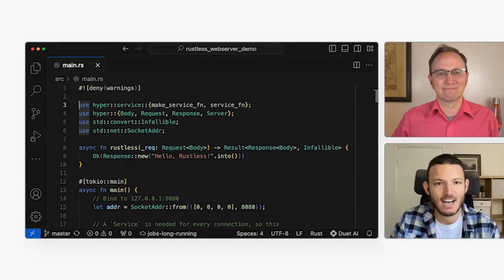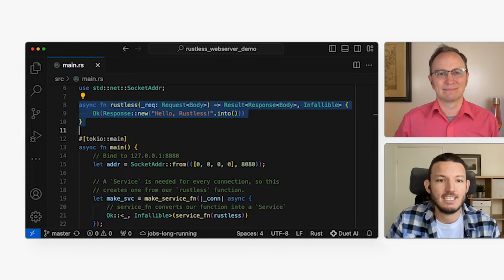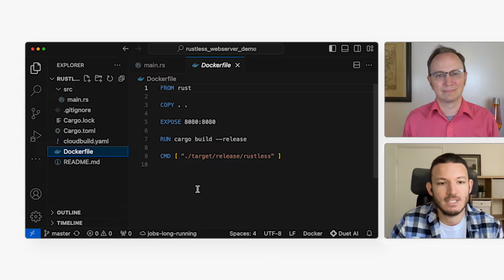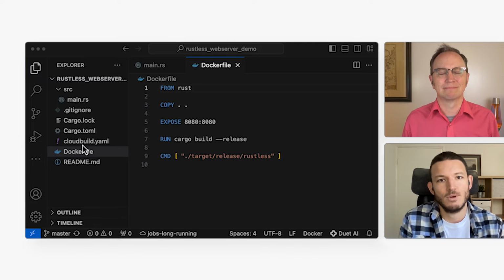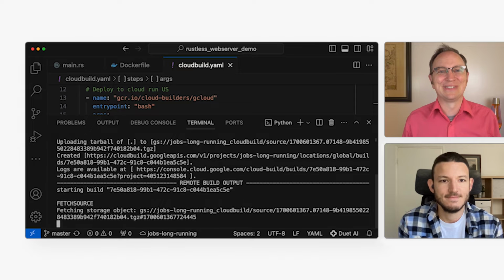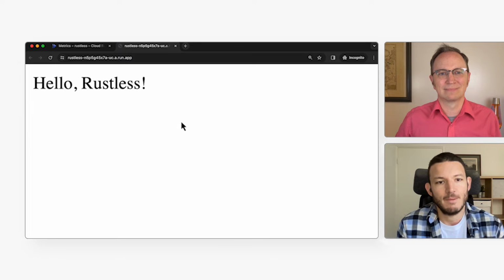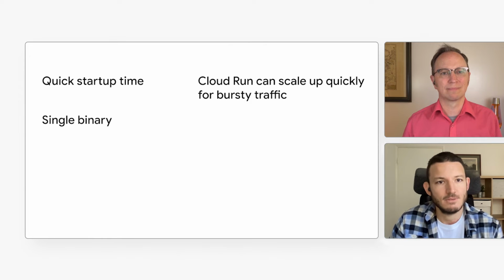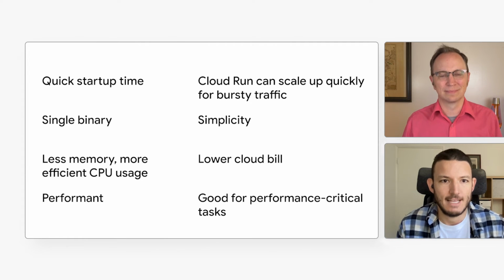Rust on Cloud Run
Not many serverless platforms support Rust, but JK found one that does: Cloud Run! Because Cloud Run executes your container in the cloud, it can run any programming language that you can find a container for. Come along and see how JK Gunnink and Martin Omander build and deploy a Rust program to Google Cloud.

Chapters:
0:00 - Intro
1:35 - Rust code
2:26 - Dockerfile
3:08 - Build file
3:40 - Building and deploying
4:22 - Advantages of Rust
5:20 - Rust without HTTP
5:50 - Dockerfile considerations
6:56 - Source repo
7:22 - Wrap up